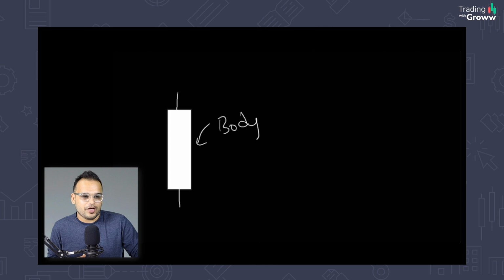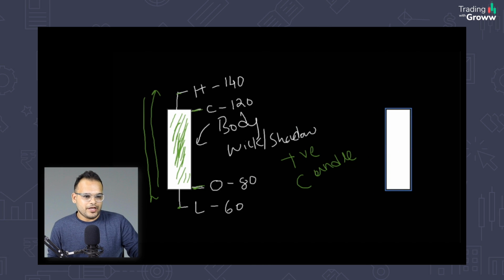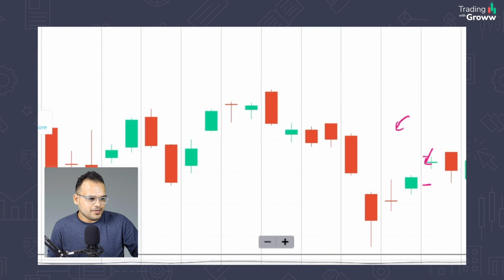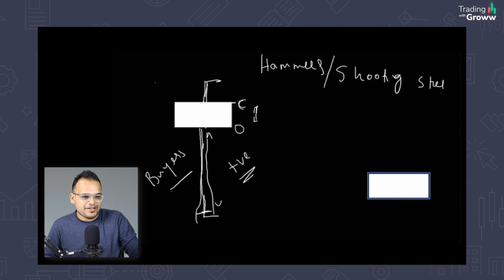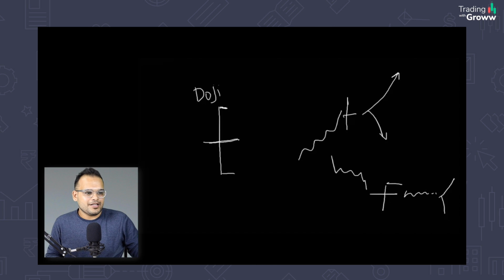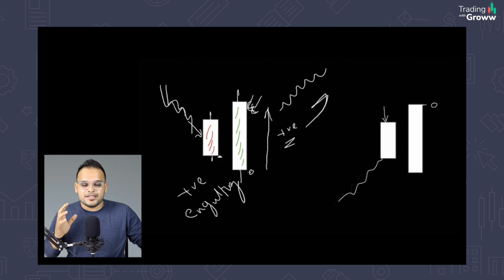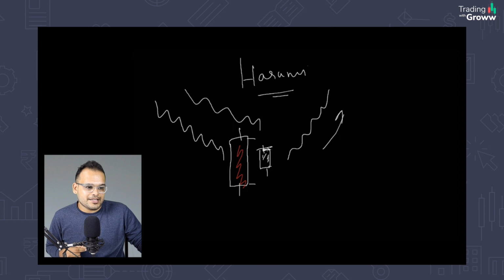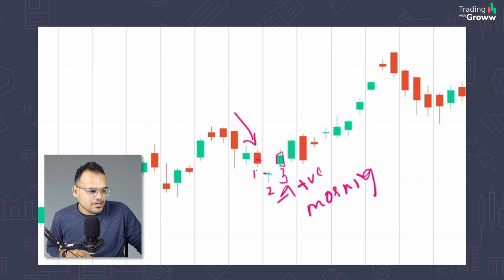Candlestick Patterns for Beginners | Candlestick Analysis | Candlestick Chart | Trading